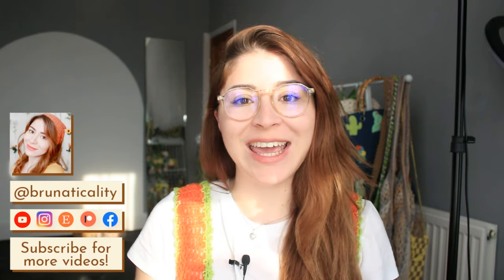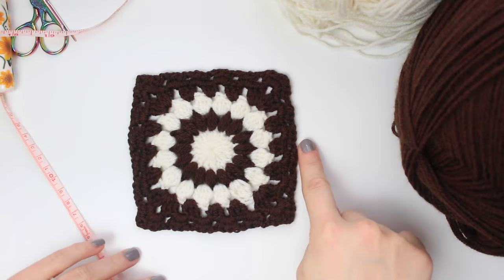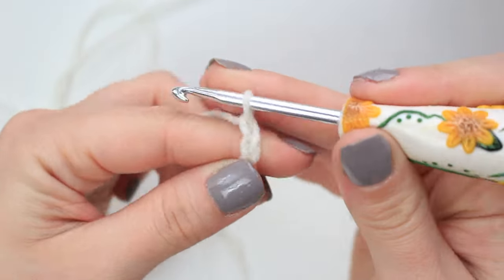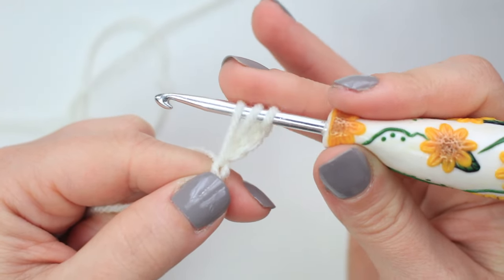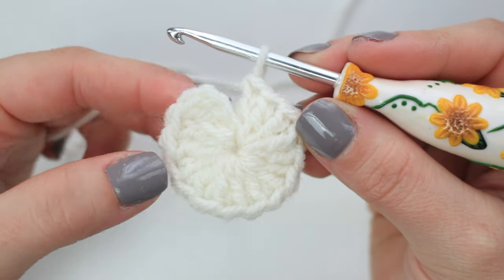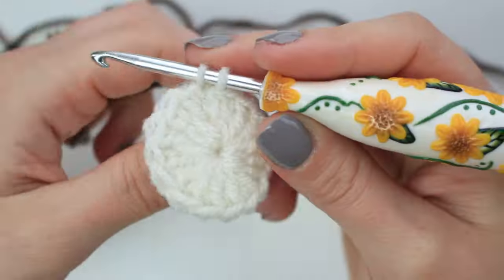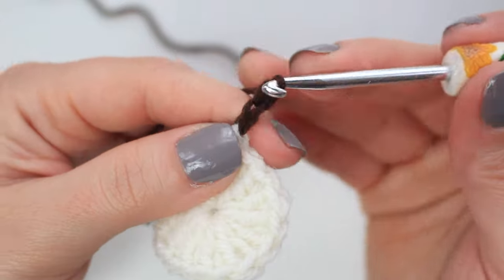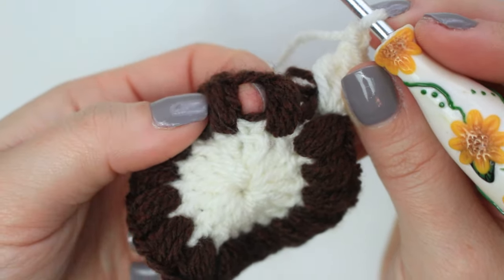Crocheting Doja Cat bucket hat and let me tell yaaa! ✨ IT'S STUNNING ✨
I made the bucket hat Doja Cat was wearing in her Taco Bell live!

Comment bellow if you liked the video and/or any suggestions you have for future videos! 🌻

Things you will need:
►Yarns: Bravissimo by Tessiland
DK/Number 4 | I have used 60g of yarn in total

⏱️ TUTORIAL TIMESTAMPS ⏱️
00:00 - Intro
00:45 - Materials
02:02 - Sunburst square
15:58 - Crown
19:14 -  Make it in your size - tips
21:25 - Joining squares together
25:14 - Joining crown to squares
32:27 - Brim round 1
34:23 - Brim round 2
38:06 - Brim round 3
40:09 - Make brim longer
40:52 - Brim round 4
43:06 - Reveal and Outro

I recommend hand washing the crochet in cold water and a natural soap (Method Concentrated Laundry Liquid Detergent), rinse it out gently and lay flat on a towel to dry. The same for both cotton and acrylic yarns. I do not recommend warm water.

With love,
Bruna xx